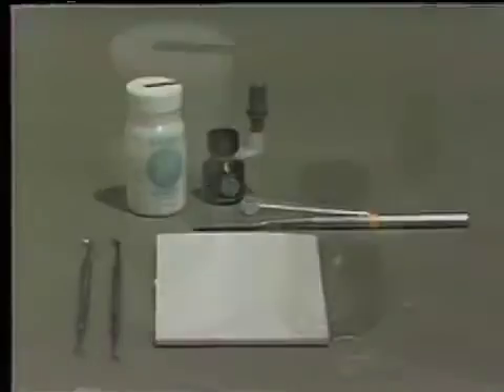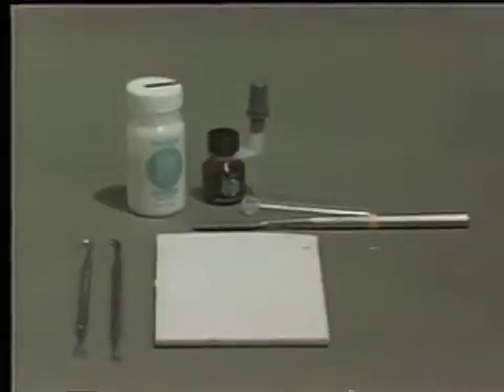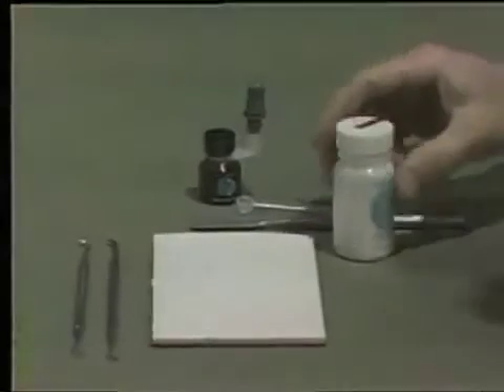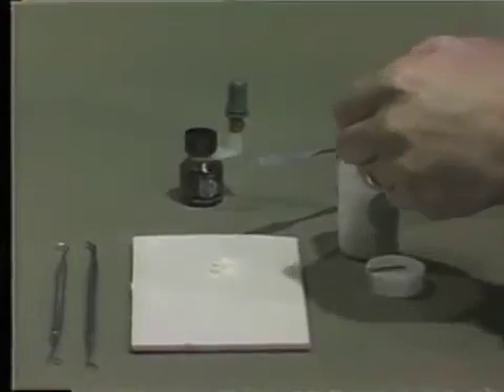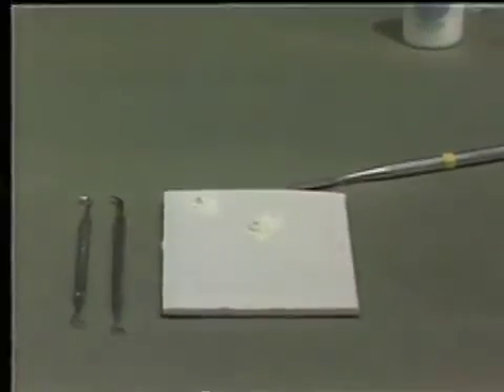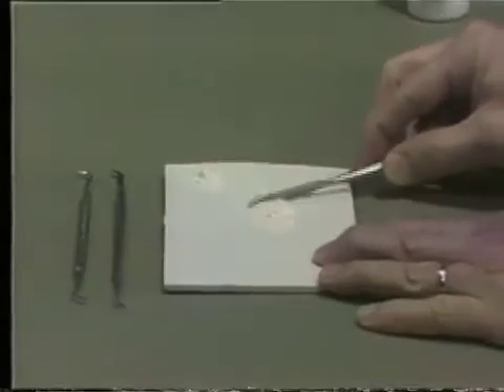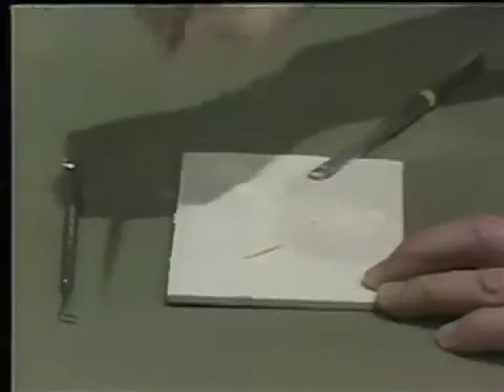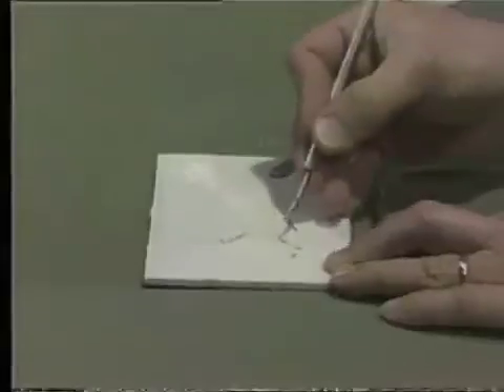Zinc Oxide Eugenol Base (B & T)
Mixing of B & T" zinc oxide-eugenol cement for a cement" based control during Complete Denture impressions.  Orig. air date: JAN 12 72